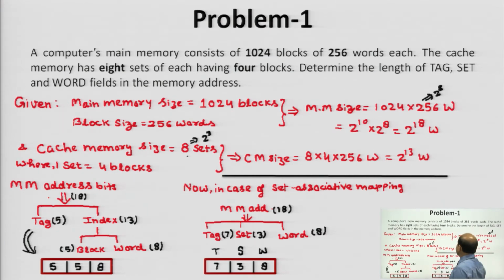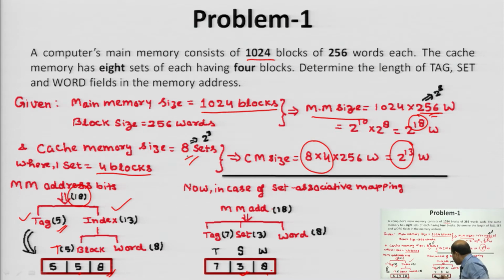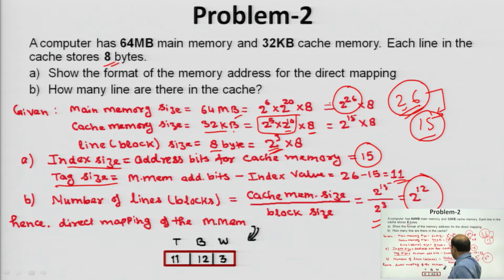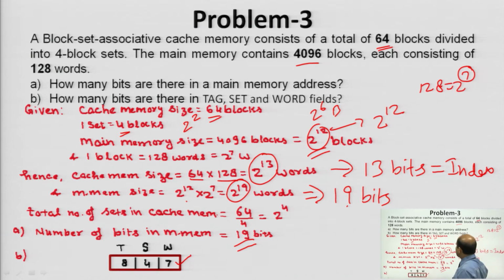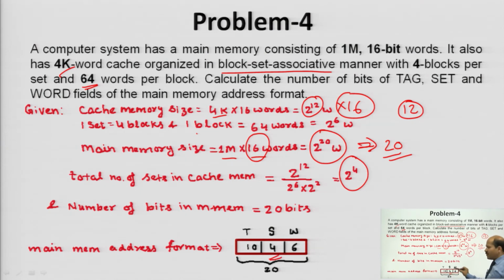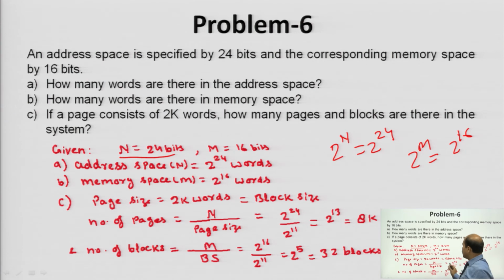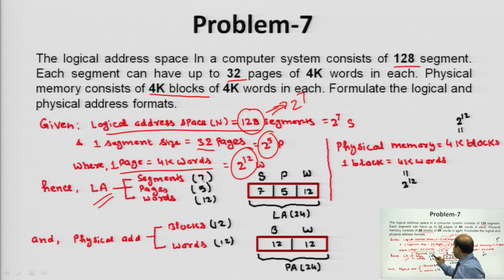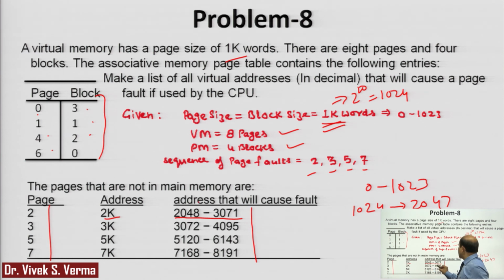Problems-Unit-4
Subject:Computer Science
Course:Computer Organization and Architecture